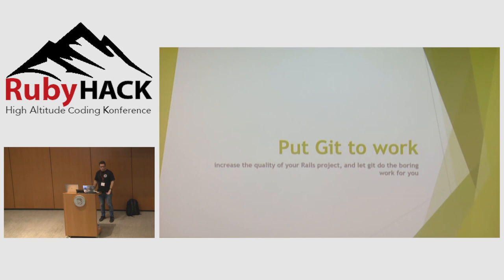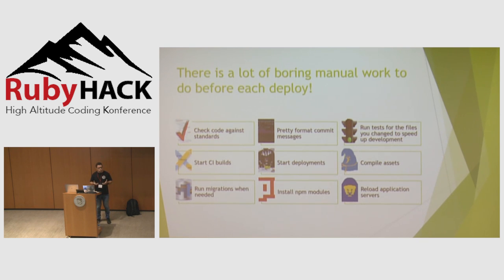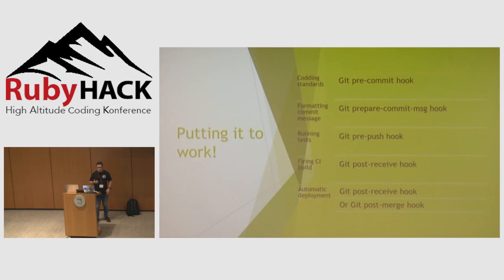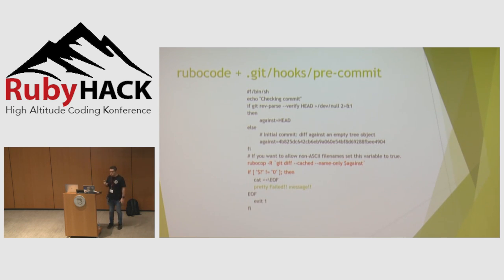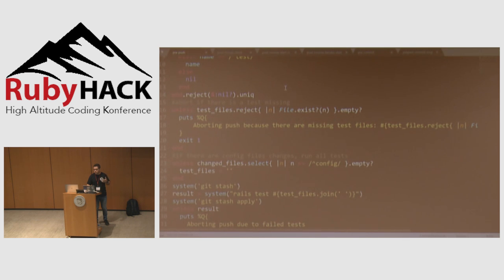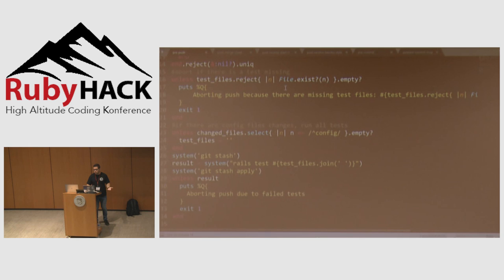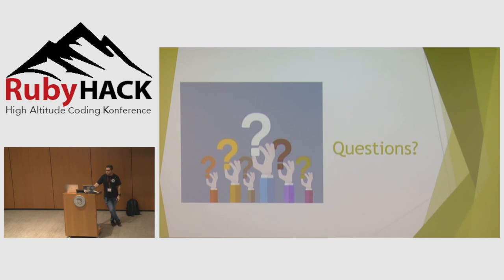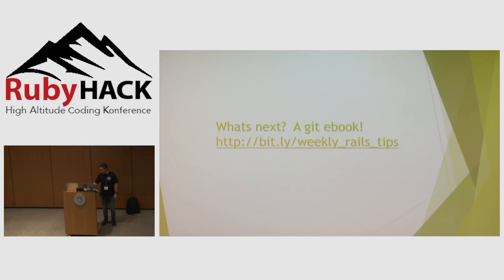RubyHACK 2018: 5 ways Git can be used to automate your ruby application deployment by Rodrigo Jardim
Almost all ruby projects use Git for version control, but if you increase the integration of git with your ruby or rails environment, it can help you work a lot less and have more quality in the software, and even automate your deployments.